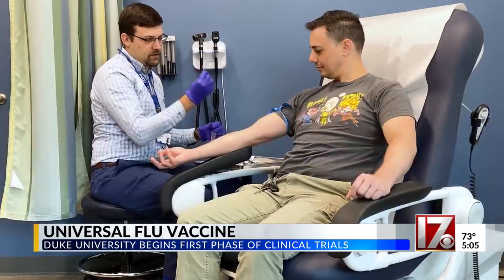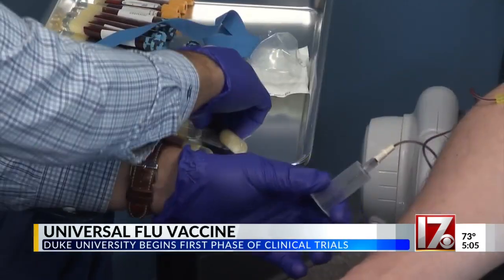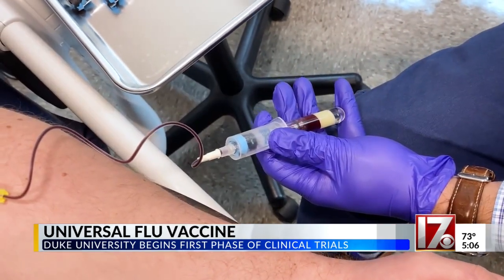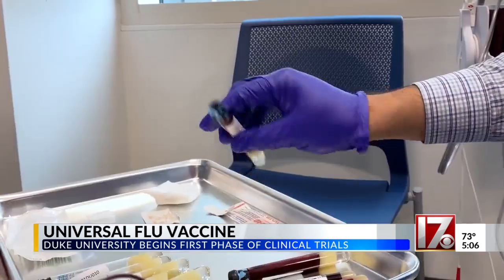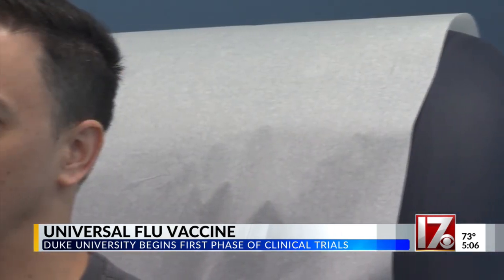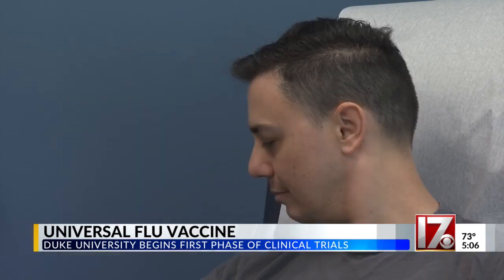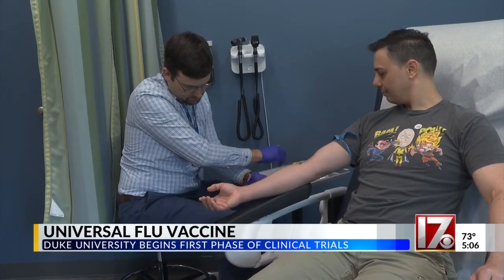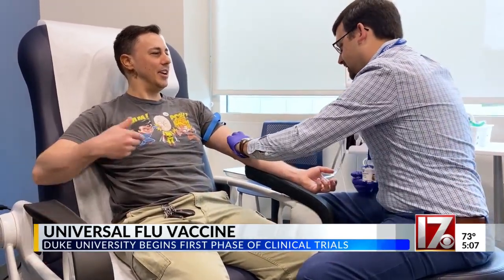Duke Health begins trials for universal flu vaccine